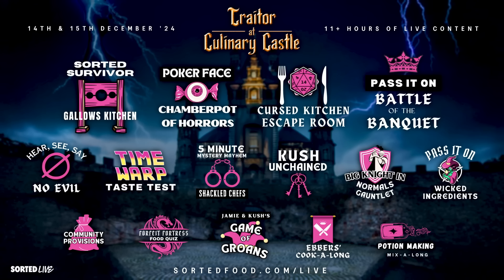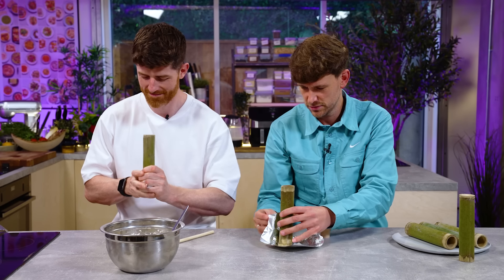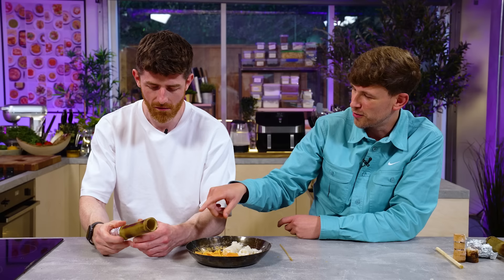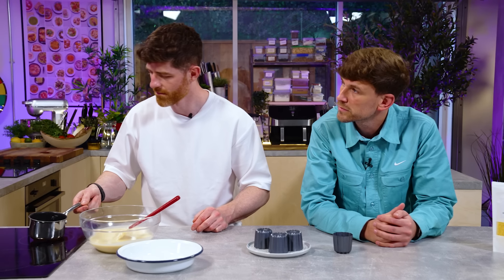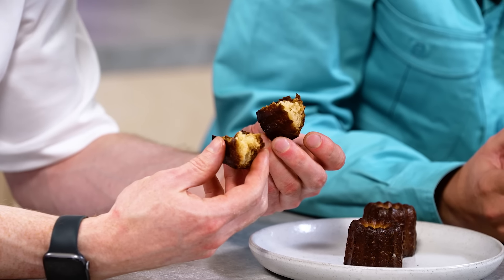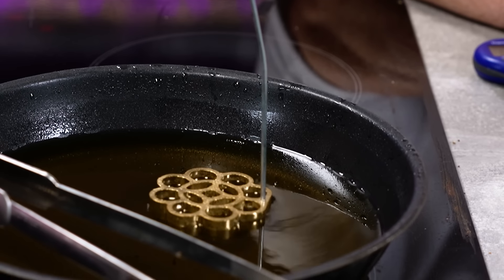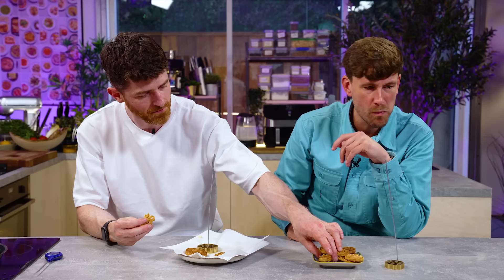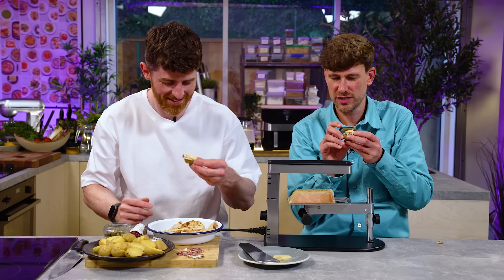Testing Global Cooking Methods We May Not Have Heard Of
We’ve looked at global ingredients before but what about international cooking methods? James and Mike are going to test some and see what other cooking techniques exist from other cultures.

Join us for our biggest, weekend-long live-streamed show featuring incredible food, hilarious cooking challenges and fairytale festive fun with the tyrannical Queen Janice... And yes, we've actually got a real castle!!!